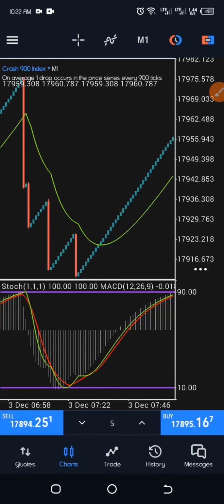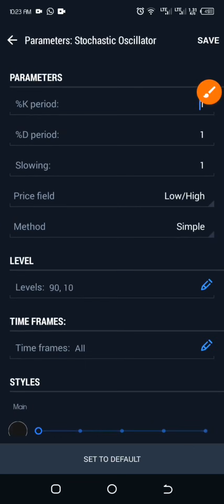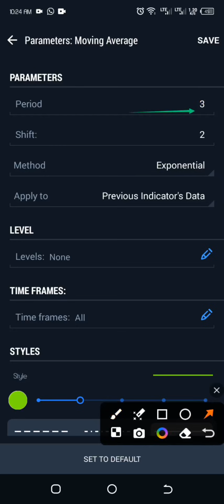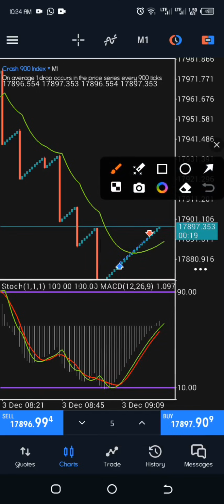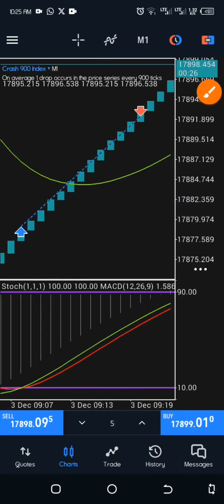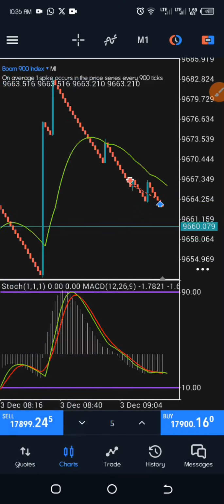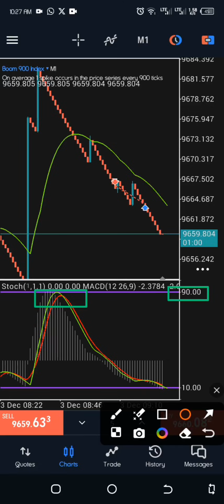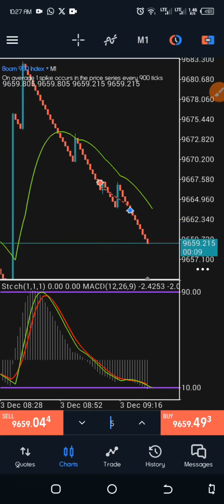How I Made $800 In 10 Minutes Using This Simple Boom And Crash Scalping Strategy